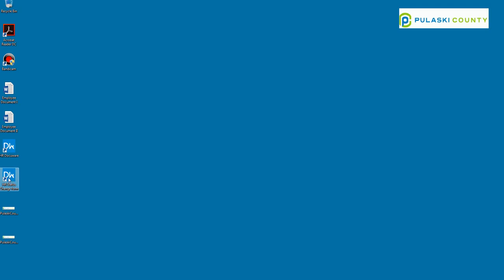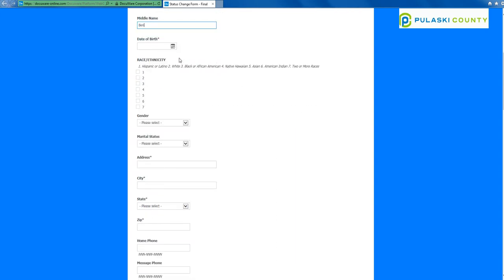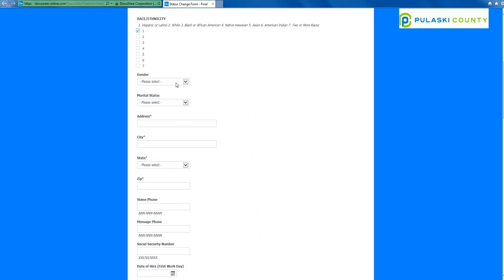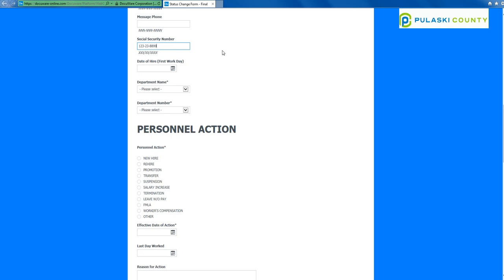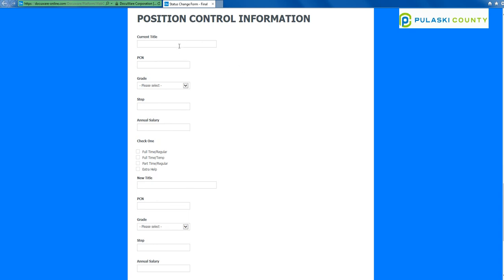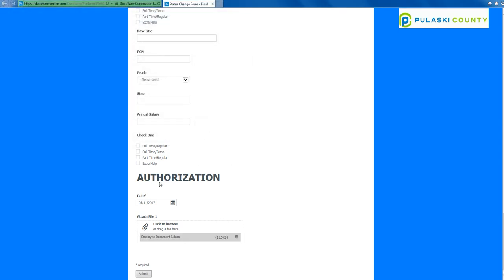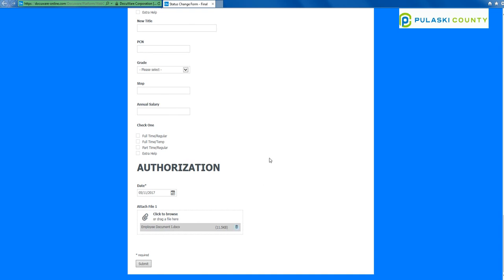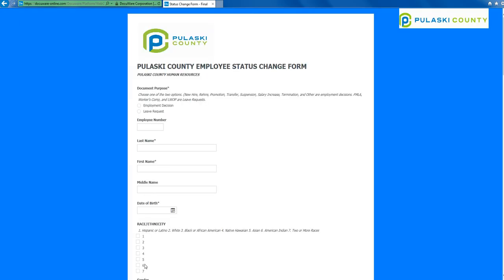Pulaski County Human Resources Status Change Form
How to use the Pulaski County Human Resources On-Line Status Change Form..